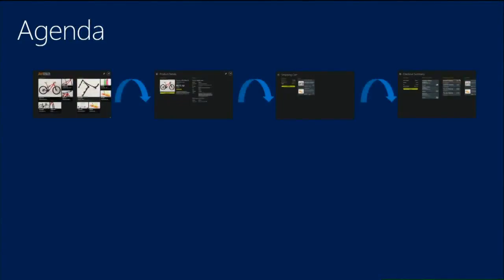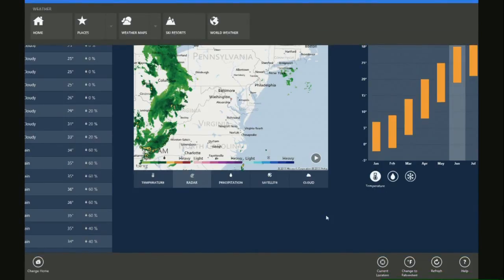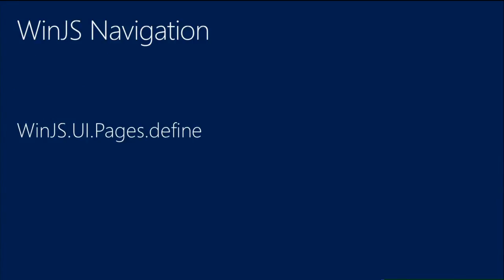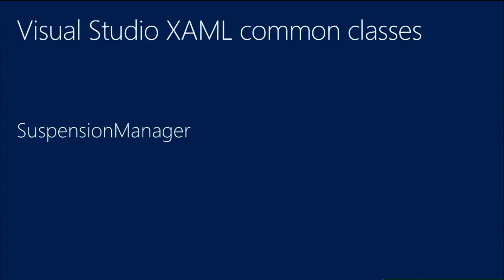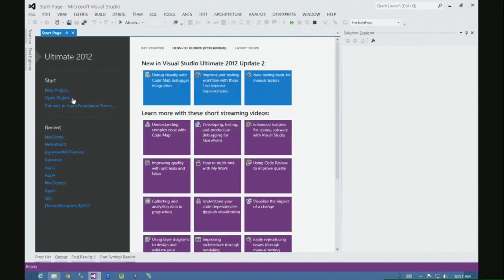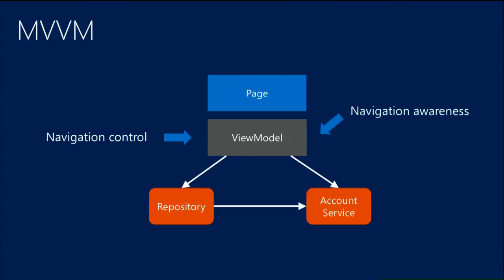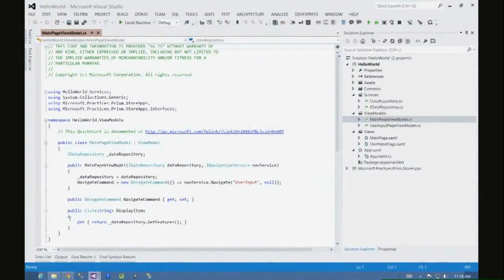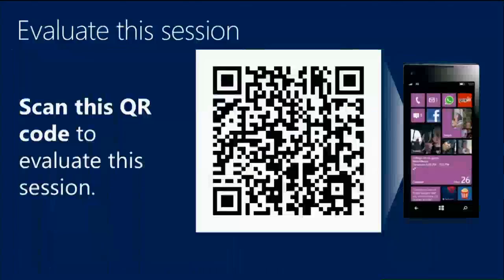TechEd Europe 2013 Master Navigation in Windows Store Apps